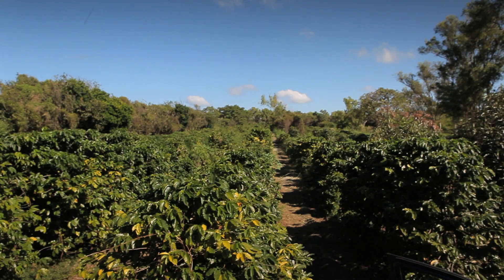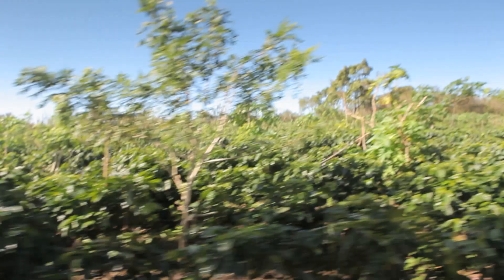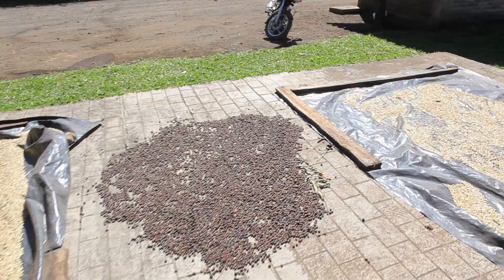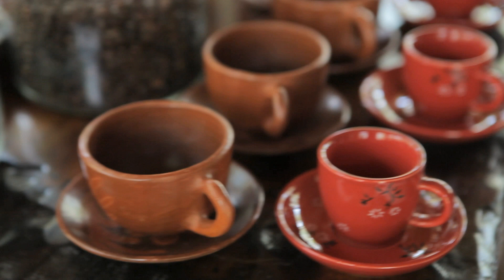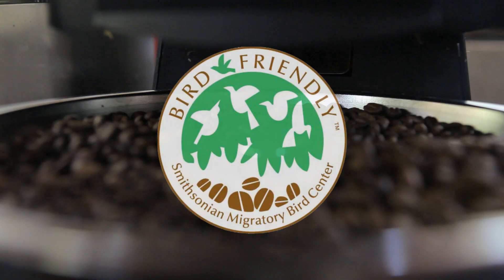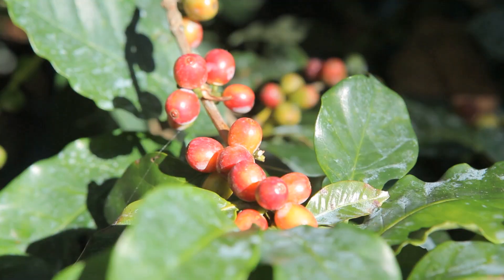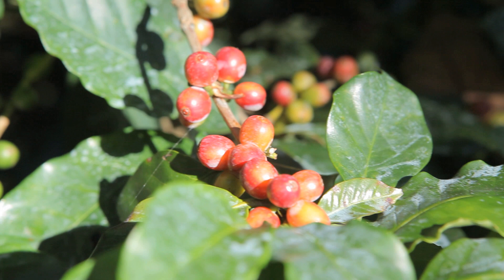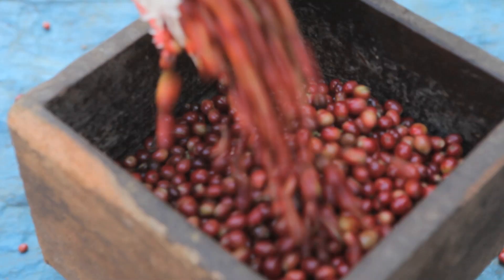Wake up save the birds. By Birds and Beans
If you've ever wondered what a Certified Bird Friendly coffee farm looks like, watch this short video.  It was filmed at the Gaia estate in Nicaragua this past winter, the same Bird Friendly coffee farm that Kenn Kaufman wrote about in his Birdwatcher's Digest article, "Back to the Garden" The article opens with this line

"On our first night at the farm in Nicaragua, I dreamed about the Garden of Eden..."

On that visit, Kenn and Kimberly Kaufman recorded over 100 bird species and 2,500 individual birds at Gaia including dozens of species of our migratory songbirds.

Thanks to: Katherine Bowlby for the great voice over! Director: Chris Gordaneer
Editor: Lauren Piche